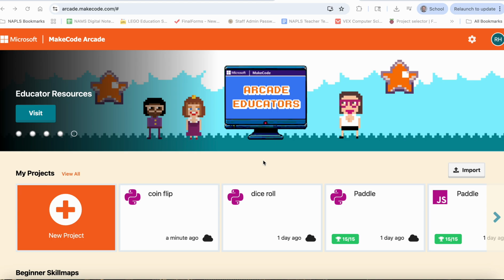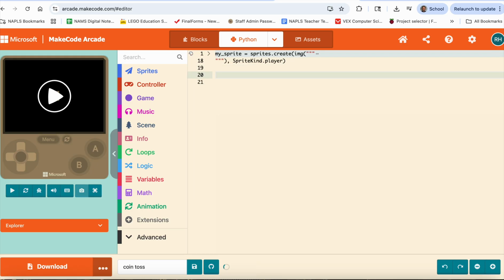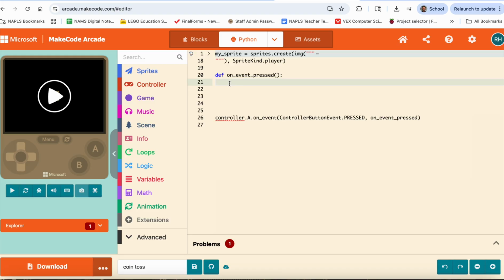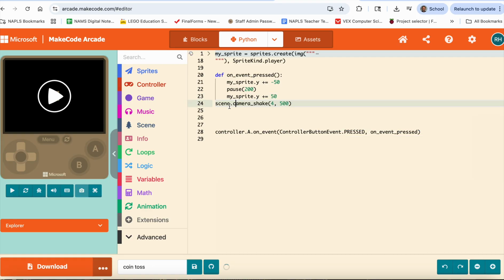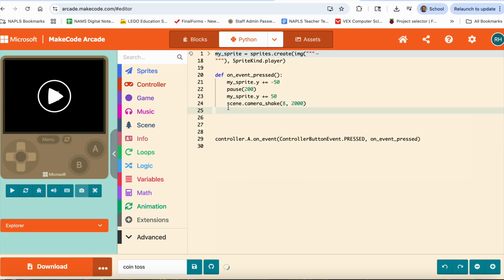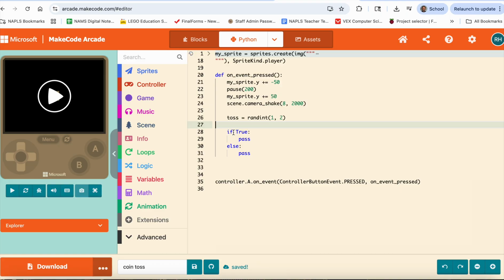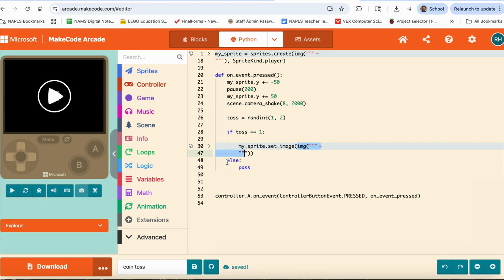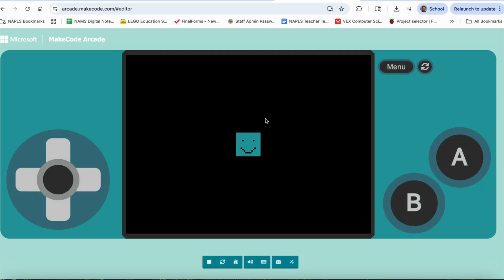Coin Toss - Python